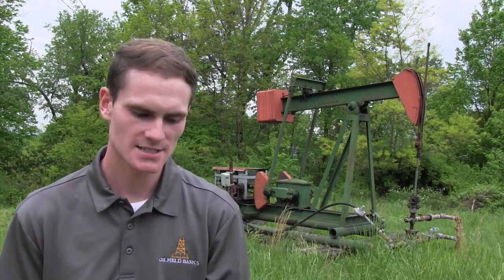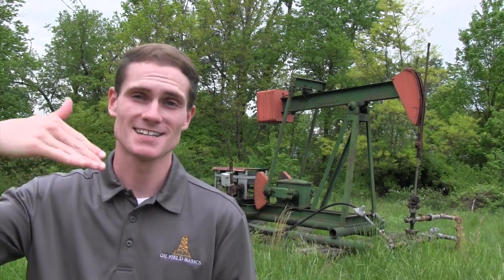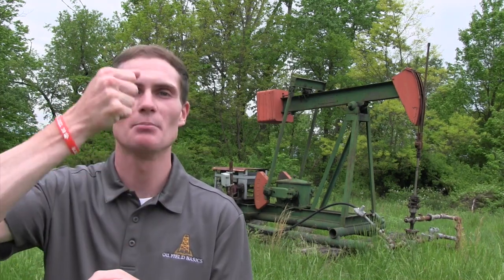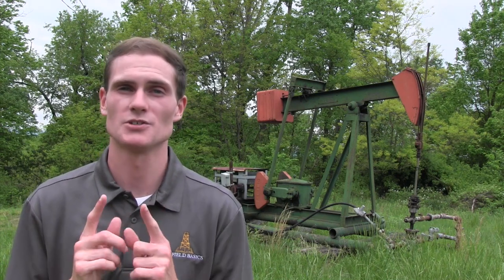Why so many pumpjacks?!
Why on earth are there so many pumpjacks all over the place? In this video, we explore that very topic. Check it out!